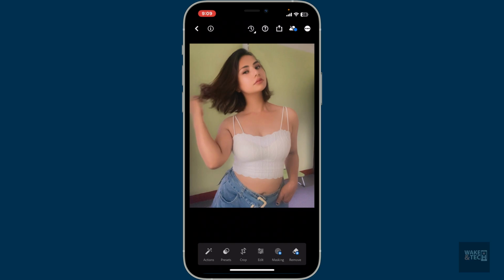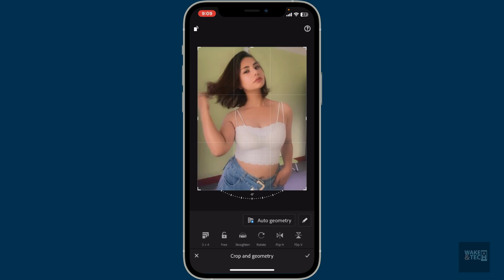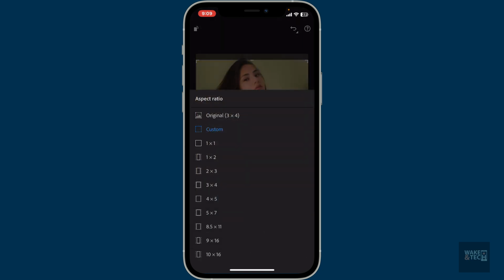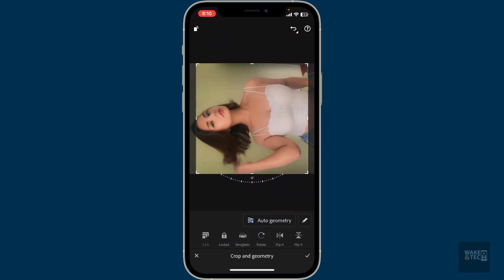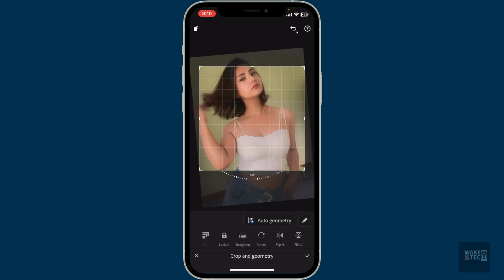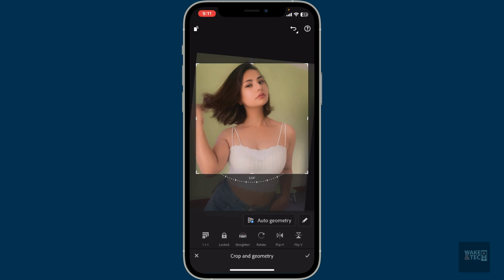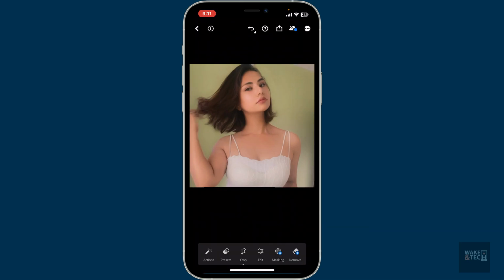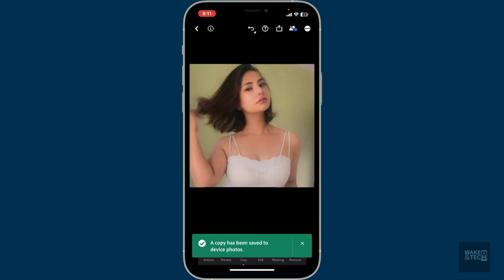How to Edit Photos with Lightroom: Crop, Rotate & Straighten?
Learn how to crop, rotate, and straighten your photos using the Lightroom mobile app! Whether you’re editing photos for social media or just cleaning up your shots, this step-by-step Lightroom tutorial will help you master basic adjustments easily. Works for both Android and iOS.